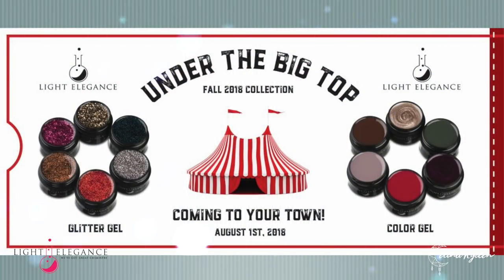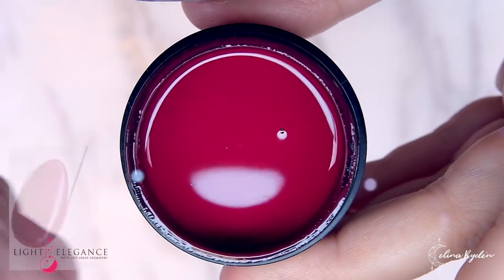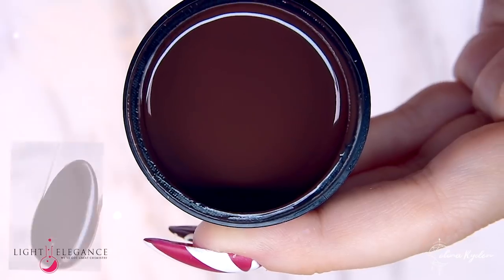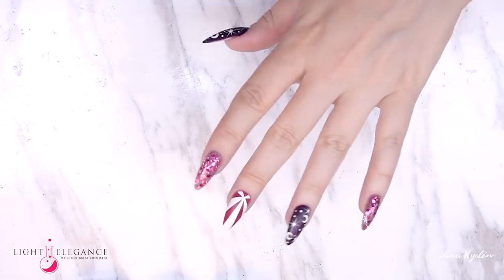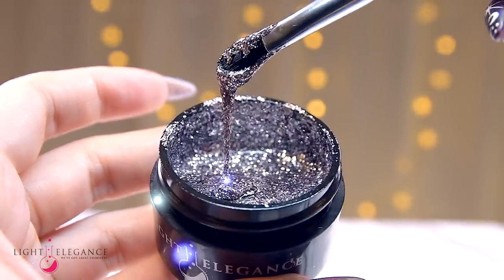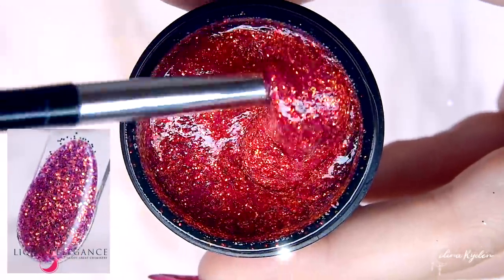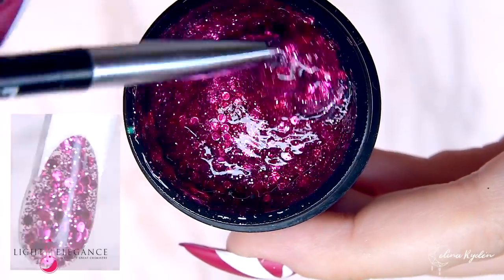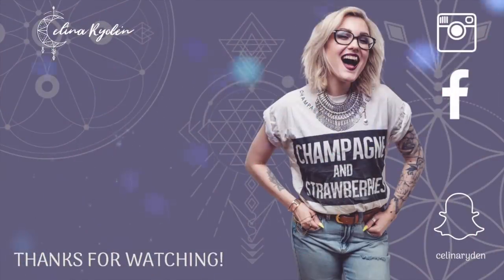LIGHT ELEGANCE "UNDER THE BIG TOP" 2018 FALL COLLECTION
THESE ARE THE LAST CLASSES IN NORTH AMERICA FOR 2018.

EUROPE:

STOCKHOLM: Hud- och kosmetikmässan 6-7 Sept. Light Elegance Booth
HELSINKI: Trade Show Oct 19-20, Light Elegance Booth
MUNICH: Trade Show Oct 27-28, Light Elegance Booth
ICG (LE) ON TOUR: Gothenburg and Oslo, October (no specific date yet)
BELGIUM: November (not official yet)

TO GET ALL THE LATEST INFORMATION SIGN UP TO MY NEWSLETTER AT CELINARYDEN.COM!

These are ALL the classes and travels I have planned for 2018 so far. If I schedule something else I will put it up on my own website.

▼ ▽ Light Elegance Ambassador and International Educator, please for more information about the products and where to buy them (your closest distributor). If you have any questions on prizes, log in, how to buy the products from your country etc, please send an email to

▼ ▽ If you have questions about the sandwhich technique or how the Light Elegance products work, please check out my videos "How to get started with Light Elegance" and "How to work with Light Elegance".